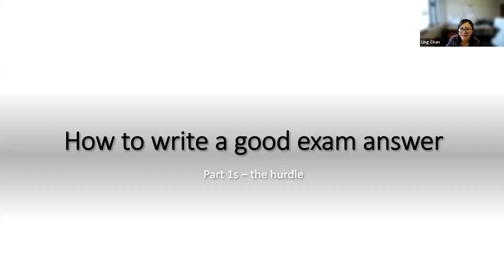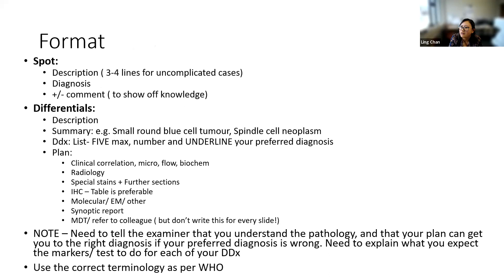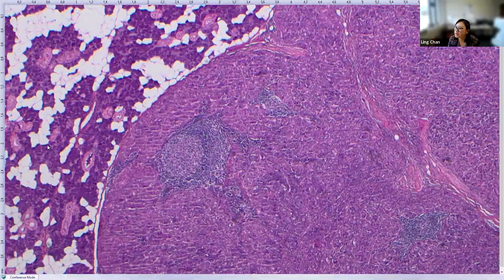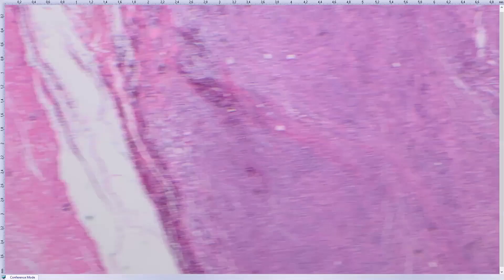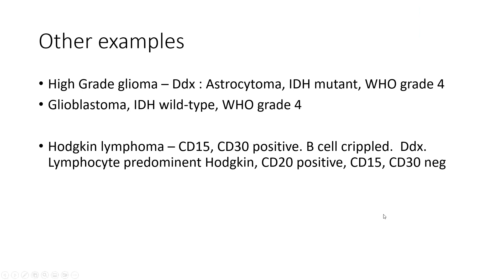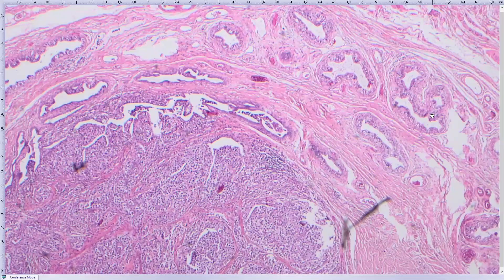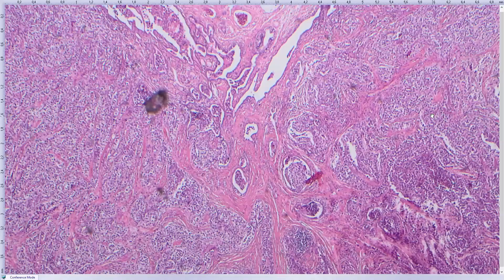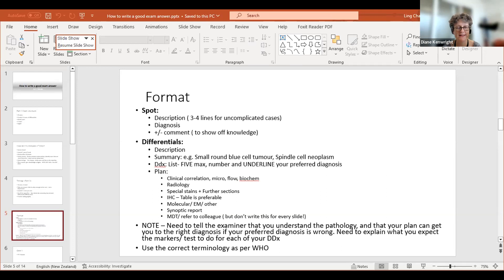How to write a slide answer